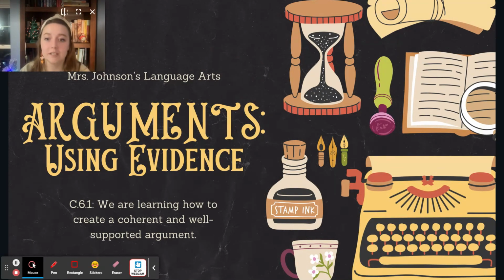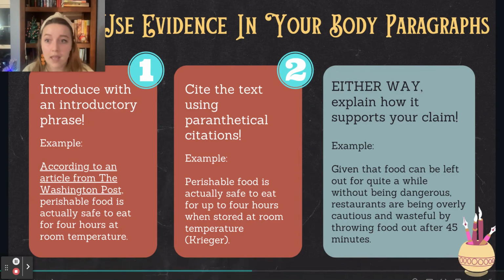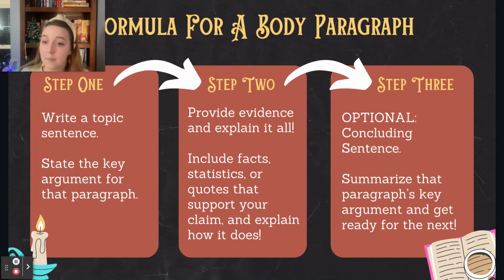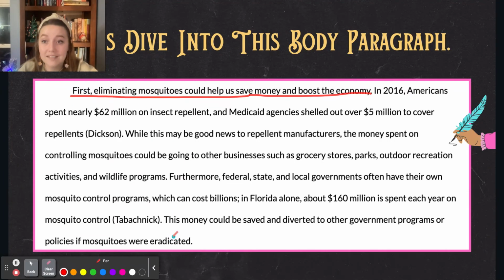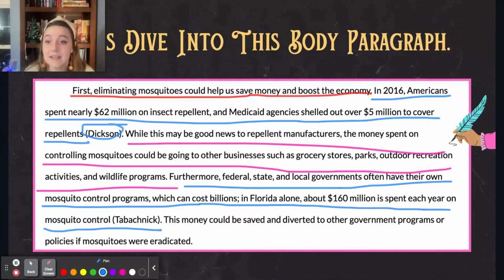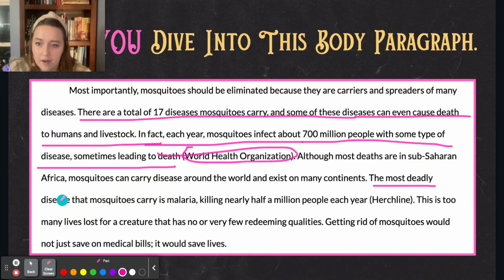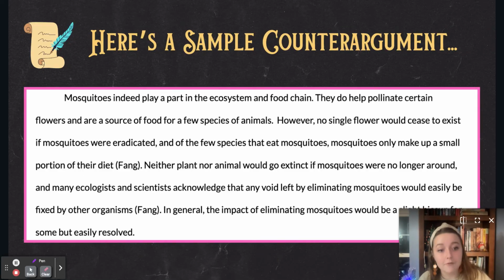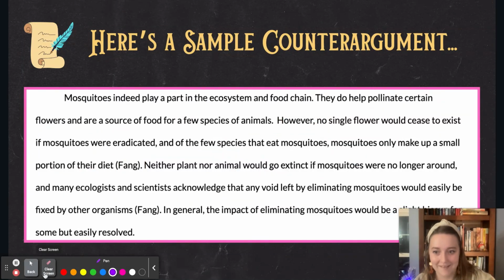Writing an Argument: Evidence, Body Paragraphs, and Counterarguments